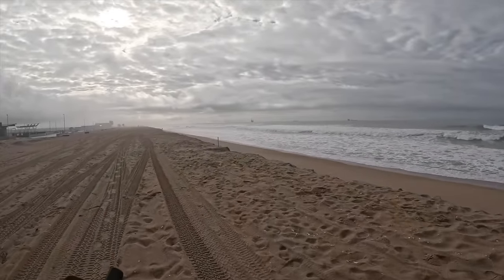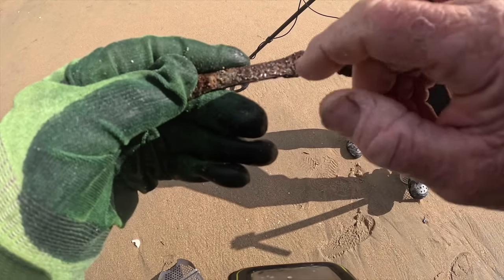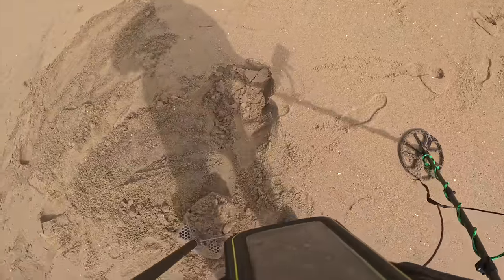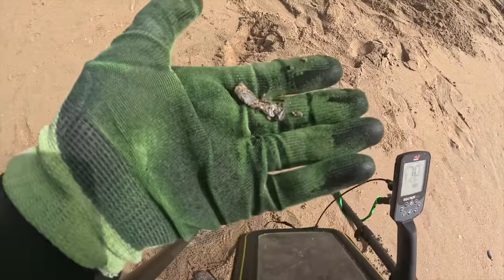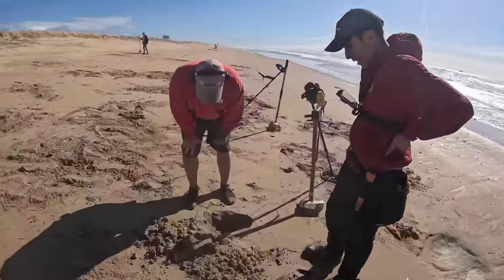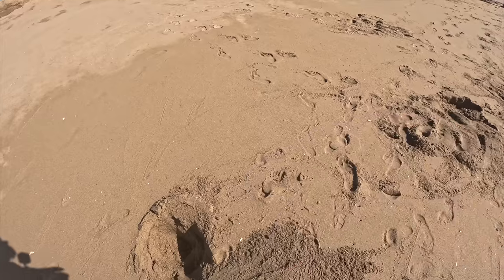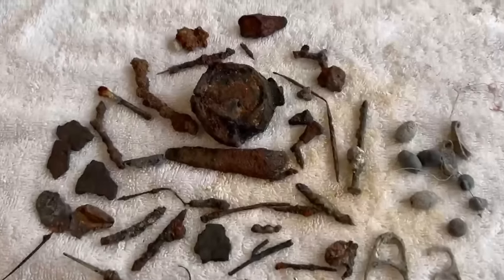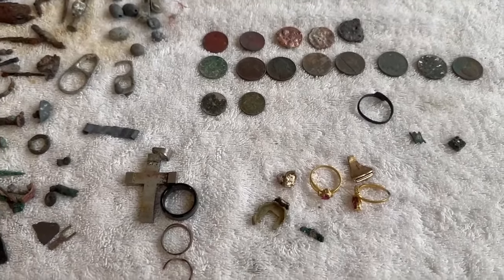WE Found SO MANY Gold Rings!!!!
Metal detecting Huntington Beach California during with our equinox 800 and 900 metal detectors gives us so much gold. pirates metaldetecting gold beach minelab beachcoming californiaweather lostandfound bootyhunting beachmetaldetecting Also check out @funwithjim @MontereyMagnetMan @jasondoesthings @SeekandDetect @SOFLOTreasureFinds ​